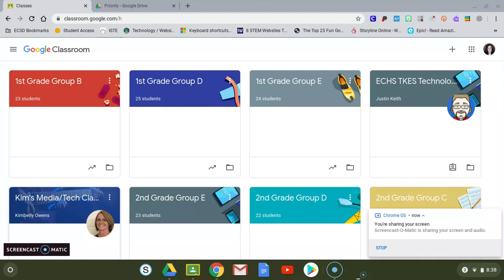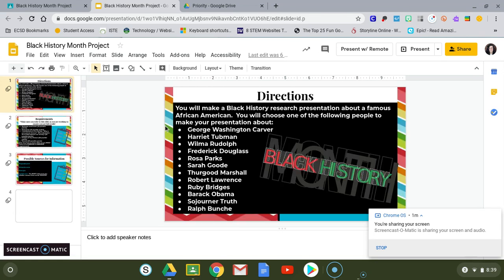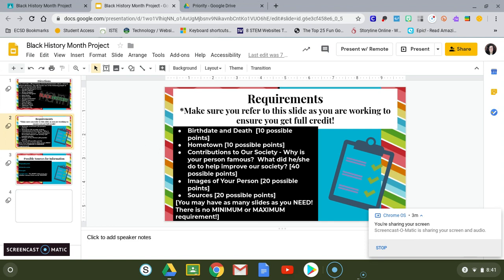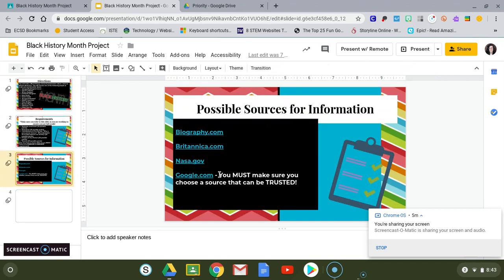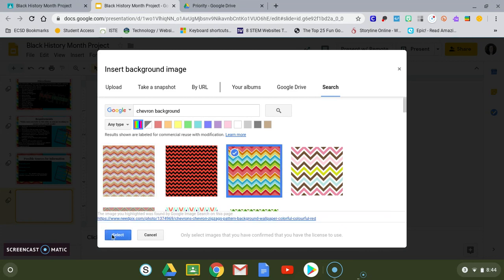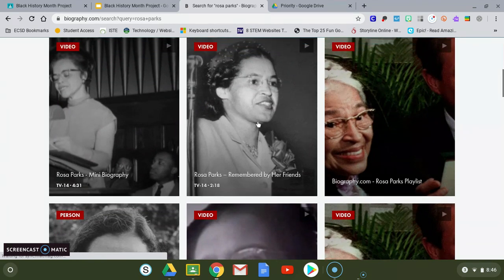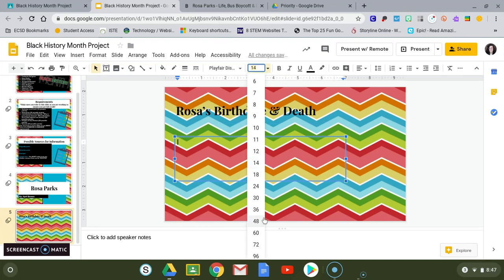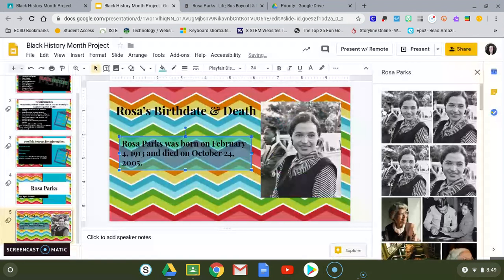Presentation for Sub